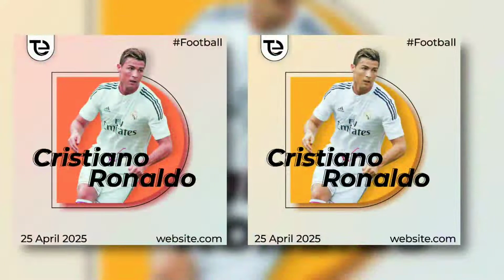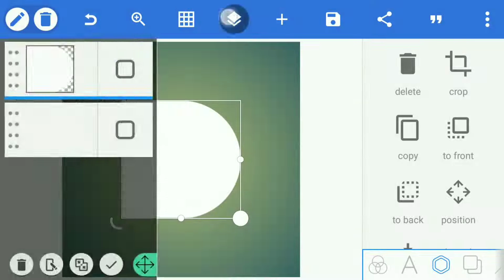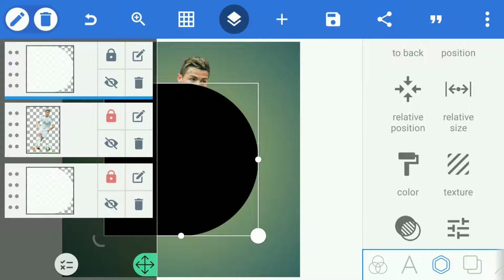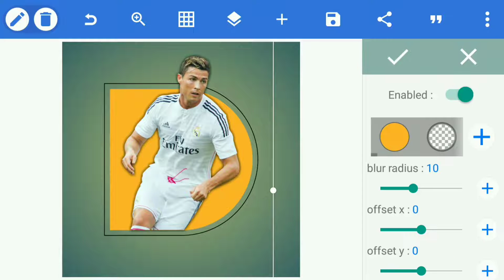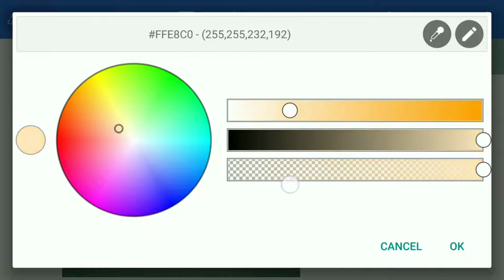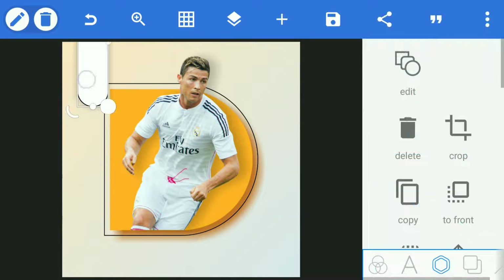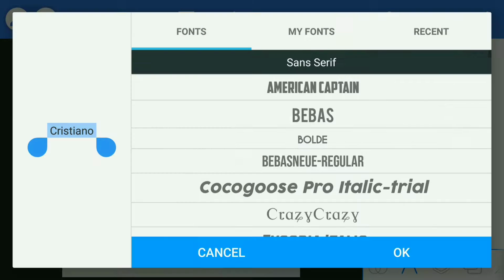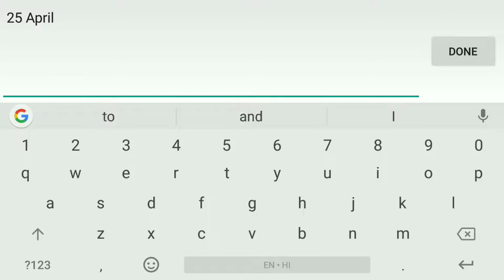Poster design in pixellab✓Professional poster design in mobile✓How to make poster in pixellab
Poster design in pixellab
Professional poster design in mobile
Professional poster design in pixellab
Professional poster design in phone

Technical Editex

Welcome to this Channel, this channel is all about Video Editing, App/software review, Product Review and Youtube tips & tricks.

*(Important)*

If you are a Brand or Developer, want me to review your products or softwares/apps, Consider emailing me. Please do not accept any other email claiming to be me.

*Tech supports are not provided over this email.

Professional poster design in android
How to make poster in pixellab
How to make poster in pixellab in hindi
How to make poster in mobile
Poster design in android 2022
poster design tutorial in android
poster design tutorial in android using pixellab